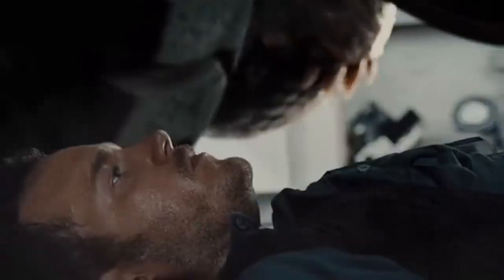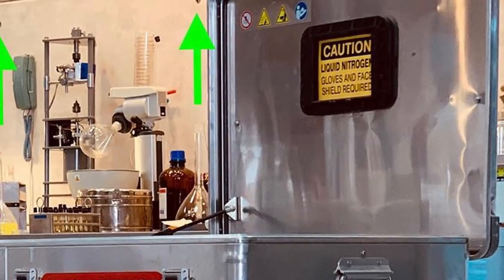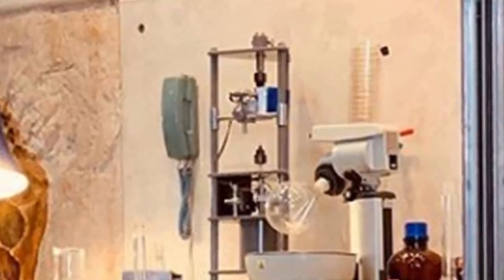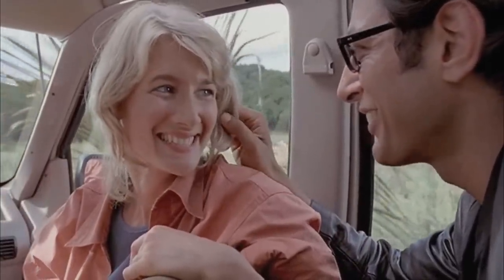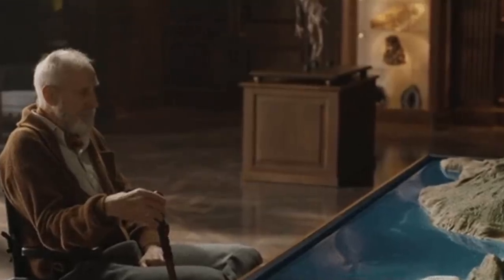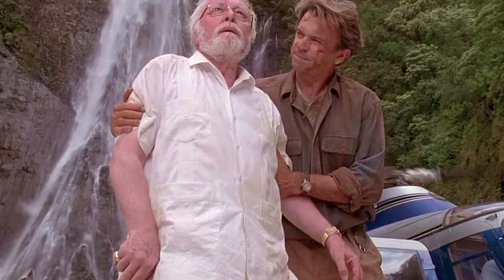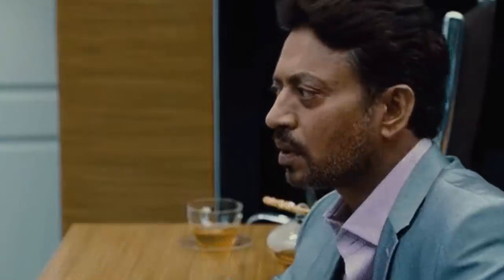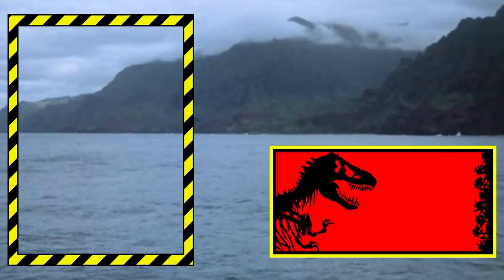How This Jurassic World: Dominion Scene Could Flashback To Jurassic Park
In this video I go over some theories on how this Jurassic World 3 scene could flashback to Jurassic Park in 1993. In 2021 we will get Dominion and that movie may use the Dinosaurs and tech from the first film to help tell its new story...and maybe even a special cameo as well? Hope you all enjoy! :D